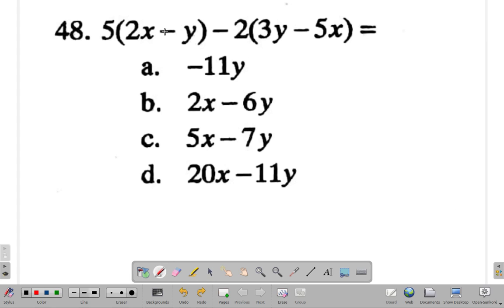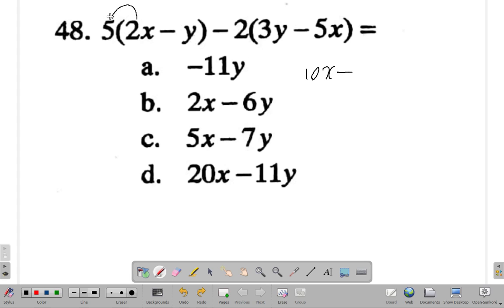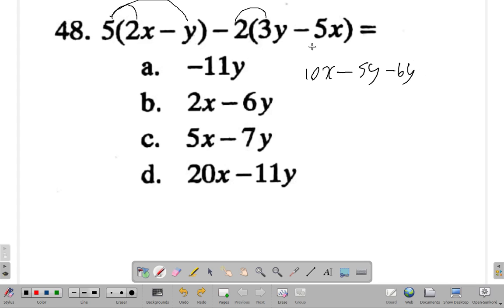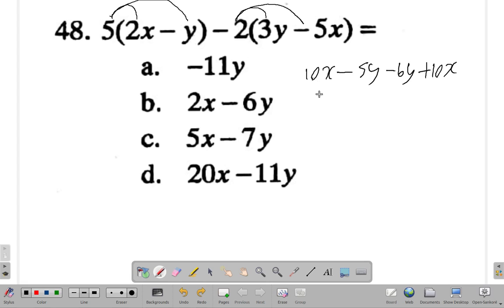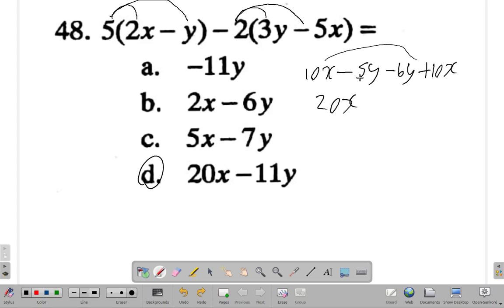CSEC Mathematics Past Paper 1 Test 1 Question 48